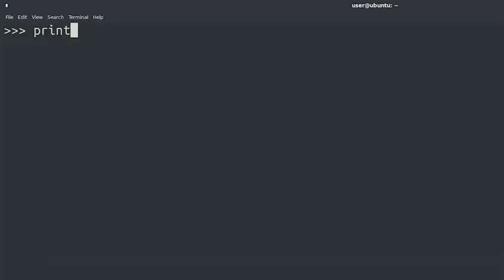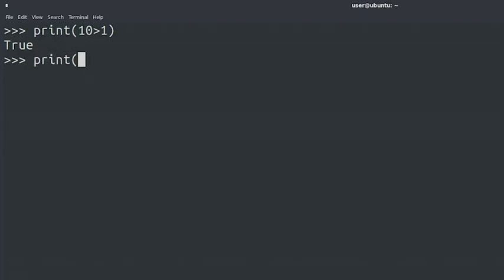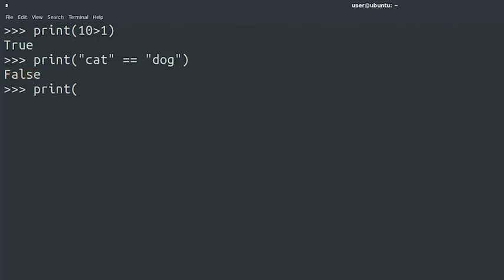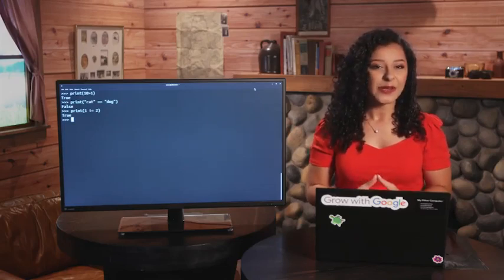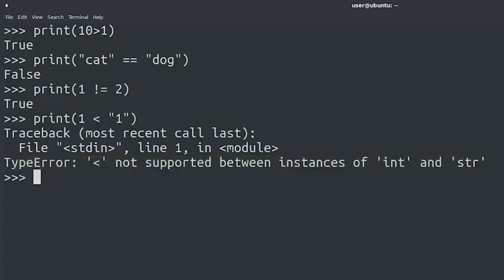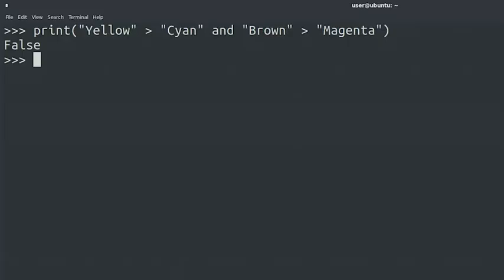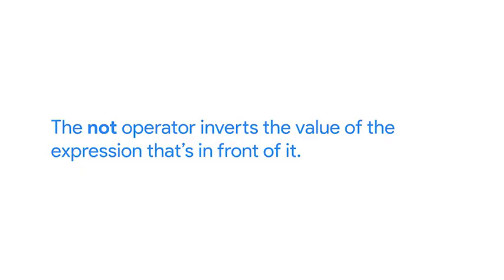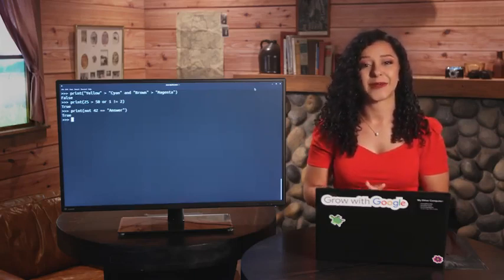Comparing Things in Python Programming(Learn Python by Google Experts)